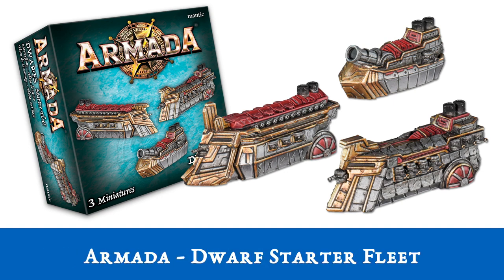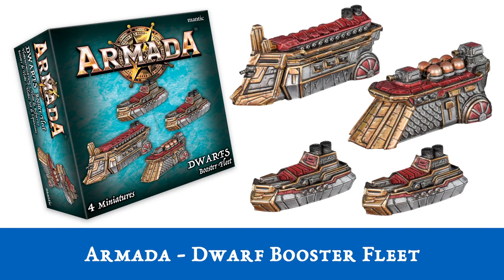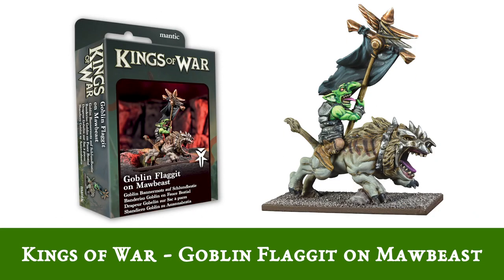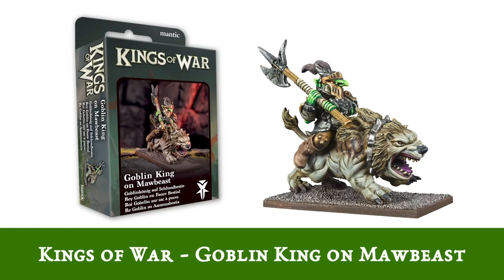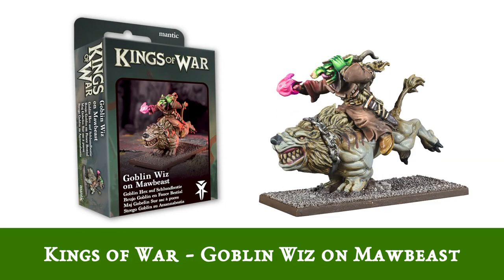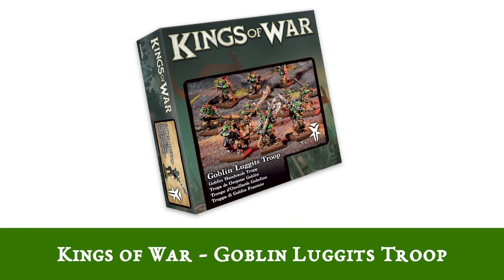Mantic Games - January Releases!